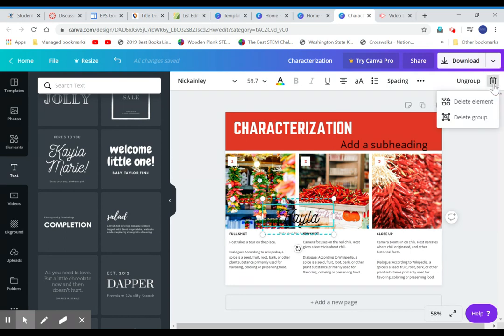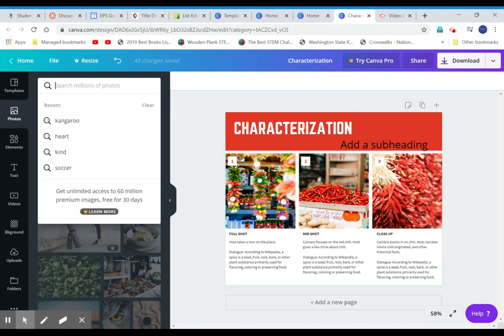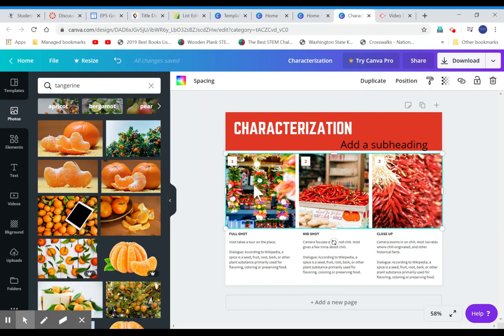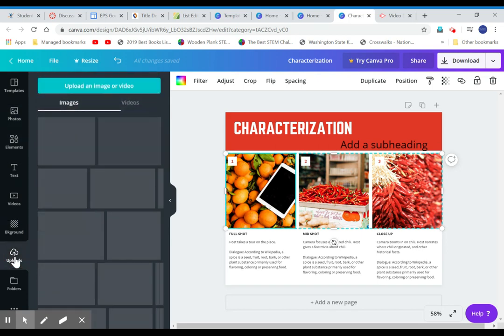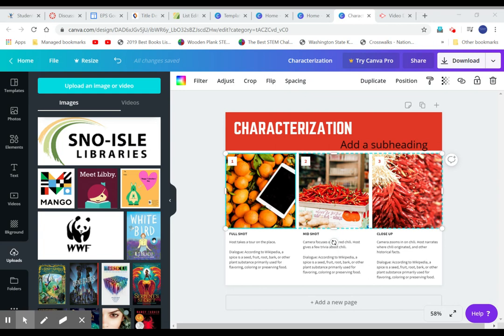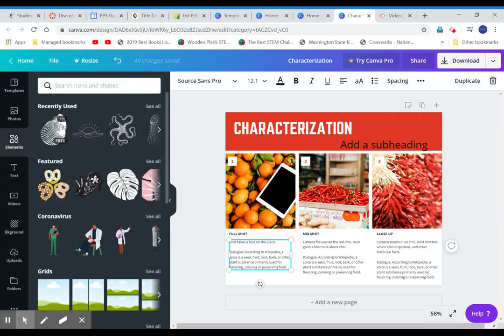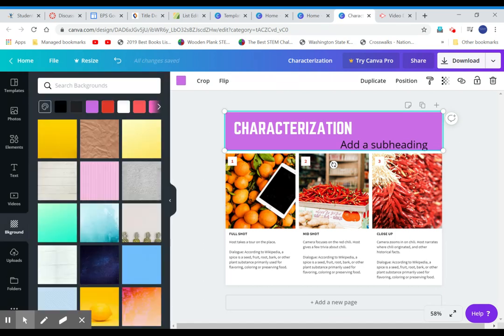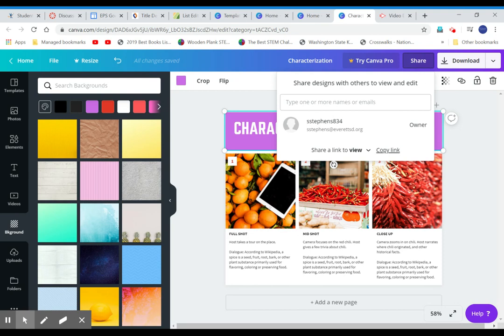Canva Intro Part 2